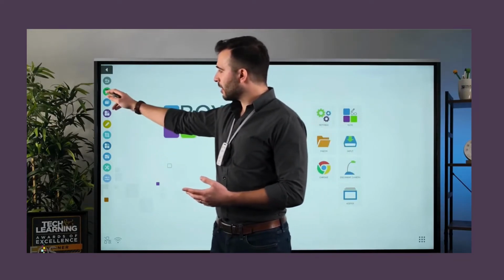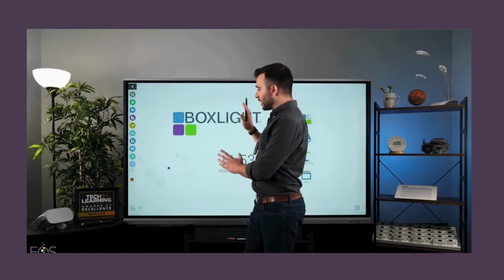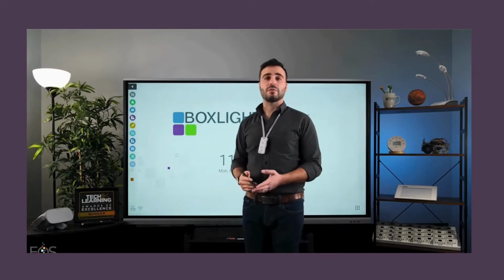Boxlight Tip Home Page Button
Learn how to use the Home Page Button on your Boxlight.